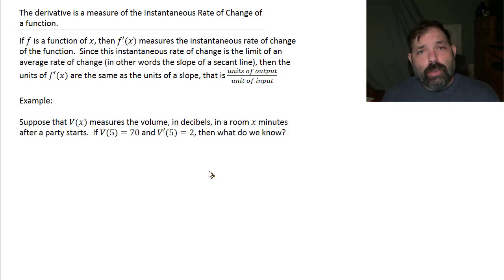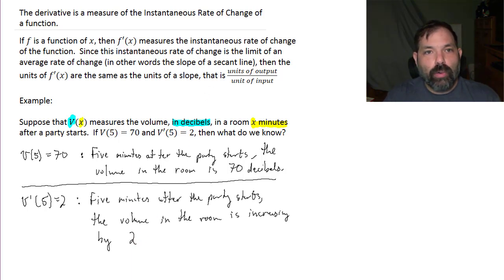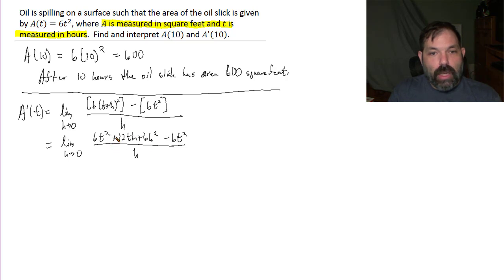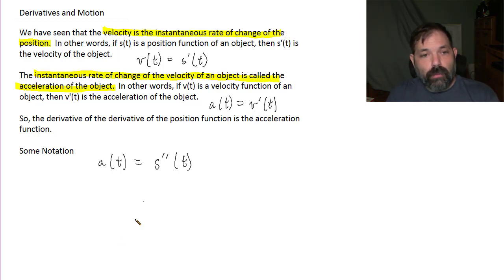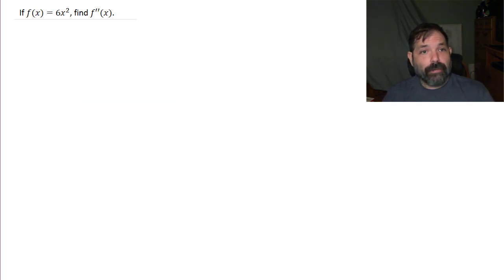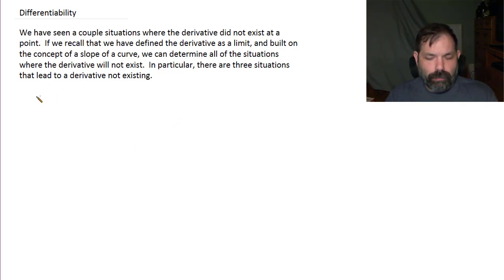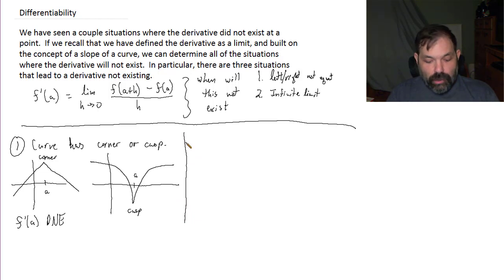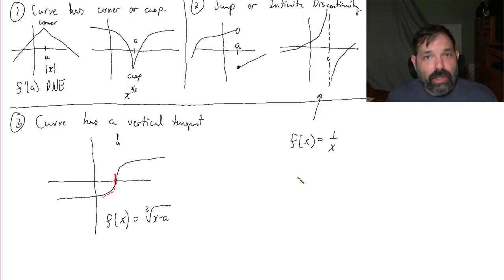Interpretations of the Derivative, Higher Derivatives, and Differentiability Part 2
Interpreting the derivative in context, higher derivatives and notation, situations that cause functions to not be differentiable at a point.